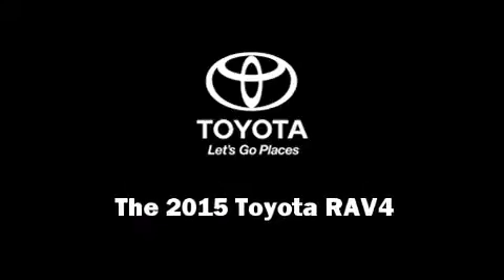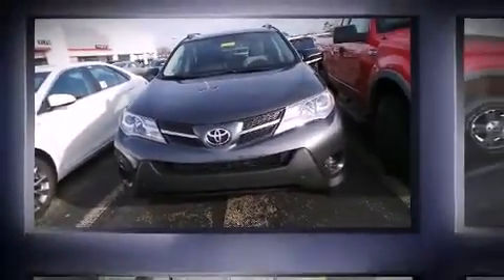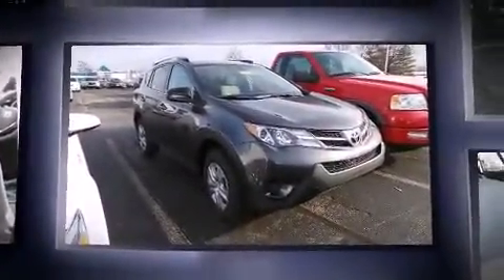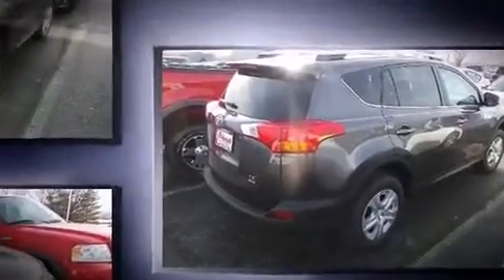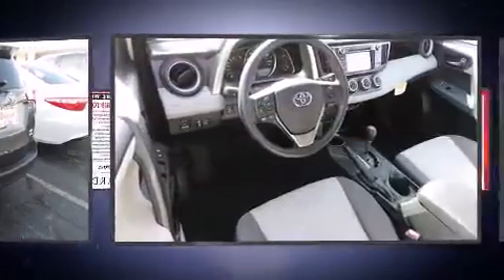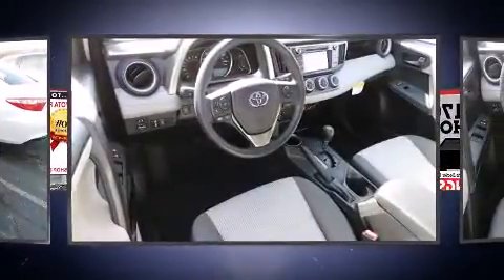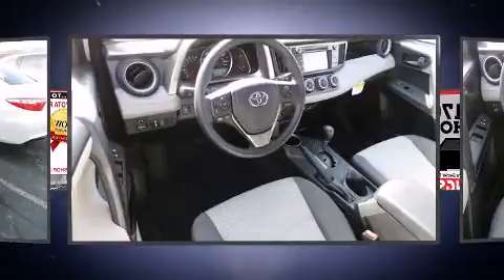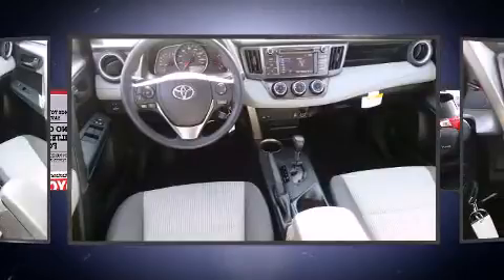2015 Toyota RAV4 LE in Cincinnati, OH 45249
Kings Toyota
4700 Fields Ertel Rd.

Climb inside the 2015 Toyota RAV4. Under the hood you'll find a 4 cylinder engine with more than 170 horsepower, and for added security, dynamic Stability Control supplements the drivetrain. All wheel drive keeps this model firmly attached to the road surface. The following features are included: a trip computer, front bucket seats, cruise control, an overhead console, a roof rack, rear wipers, and remote keyless entry. You and your passengers will enjoy the stereo system, which includes a CD player with MP3 capability, steering wheel mounted audio controls, and 6 well positioned speakers. In the event of a rollover collision, side curtain airbags provide additional protection for outboard seated passengers. We know that you have high expectations, and we enjoy the challenge of meeting and exceeding them! Please don't hesitate to give us a call.